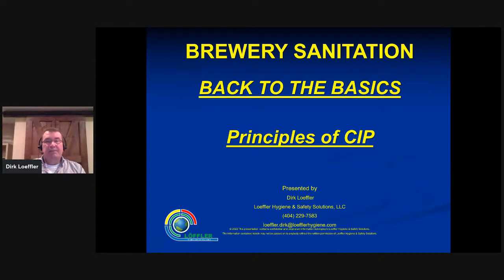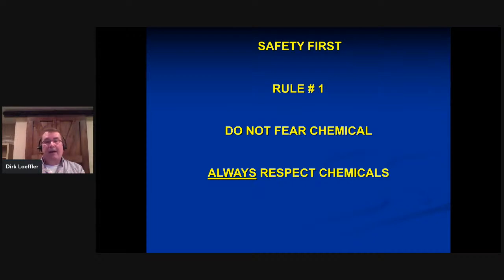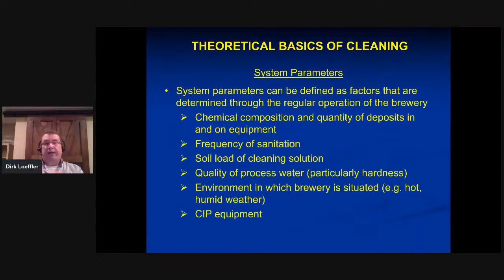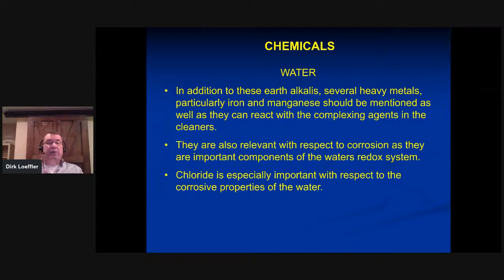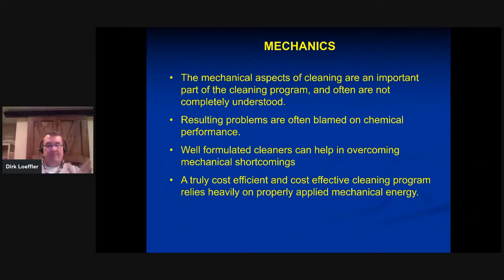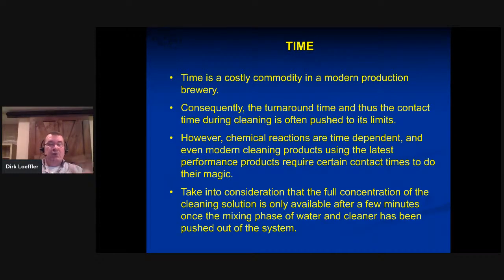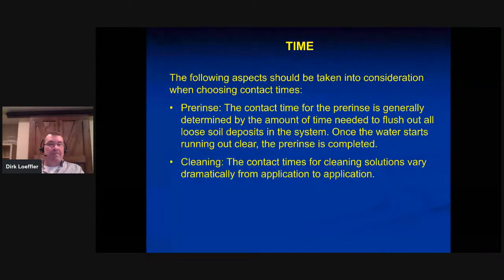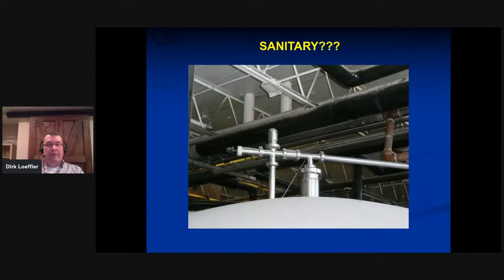Back to the Basics - Good CIP Practices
The basis for an effective and comprehensive cleaning program is a solid understanding of the various fundamentals and factors that affect the outcome of your cleaning and CIP efforts. This presentation will look at the various factors that need to be taken into consideration and forms a solid foundation and understanding of sanitation practices to further build on.

Born and raised in Cologne, Germany, Dirk Loeffler (Loeffler Hygiene & Safety Solutions, LLC) graduated in Cologne with a degree in business administration. He then worked for Chemische Fabrik Kalk GmbH, a BASF subsidiary, before joining the Loeffler family business in 1989, where he worked in sales, technical services and research and development. Dirk came to the United States from Germany in 1992 to lay the groundwork for the US operations of Loeffler, resulting in the incorporation of Loeffler Chemical Corporation in 1994. Between 1994 and 2019, Dirk was the CEO as well as Technical Director for Loeffler Chemical Corporation. After a merger with Zee Company in March of 2019, resulting in the formation of Zee Loeffler, Dirk left the new company in September of 2019 and formed Loeffler Hygiene & Safety Solutions, LLC. As the President and Technical Director of the new company he provides safety and hygiene solutions to breweries and beverage plans worldwide.

Dirk lives in Atlanta, Georgia with his wife Alexis and their twin boys Kai and Sebastian. Dirk has been an active member of the Master Brewers Association since 1992 and currently serves as the President for the District Mid-South. He also serves on the Board of Governors for the MBAA. Dirk has been an active member of the Brewers Association since 1993 and also serves on the Board of the German School of Atlanta as Vice President and Safety Officer.

Join us in-person for CBP Connects | Half workshop, half networking
Norfolk, VA | September 12-14, 2022